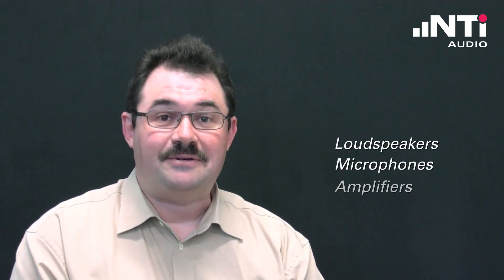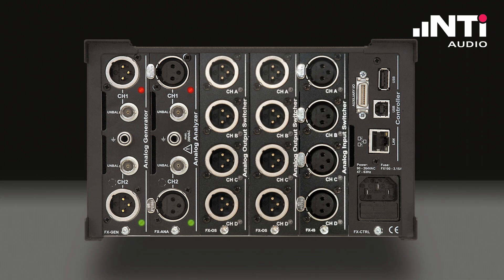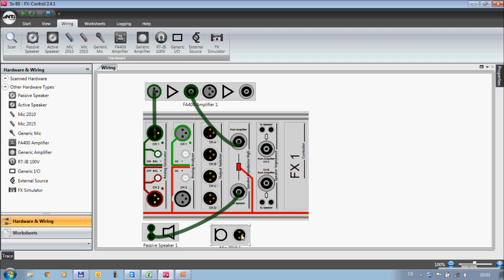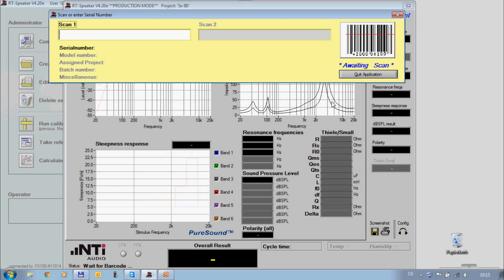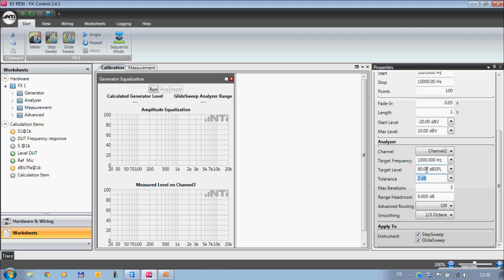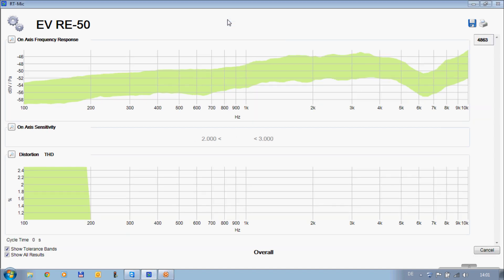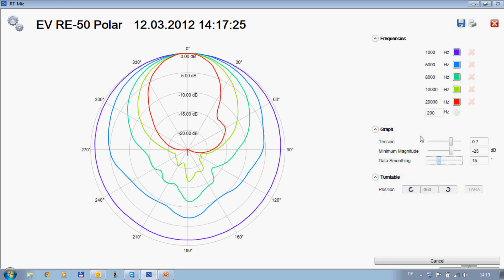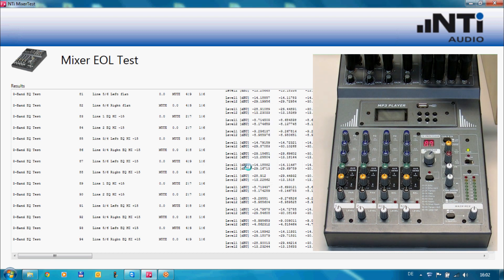NTi Audio: Testing Pro-Audio equipment with FX100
FLEXUS FX100 Audio Analyzer testing Pro-Audio equipment, such as loudspeakers, microphones, amplifiers, mixers and sound processors.